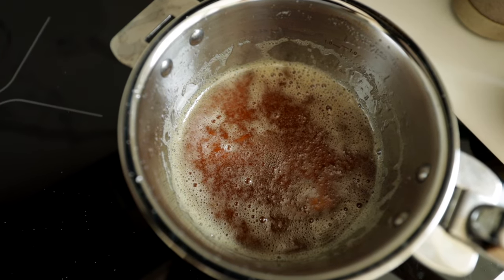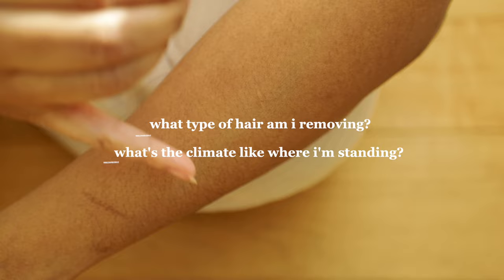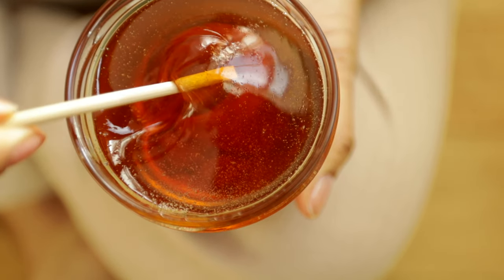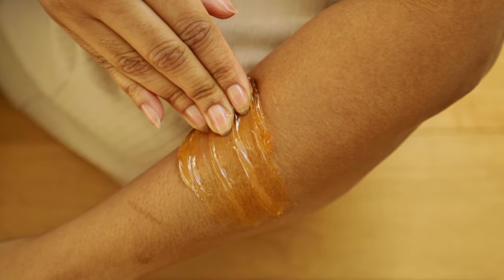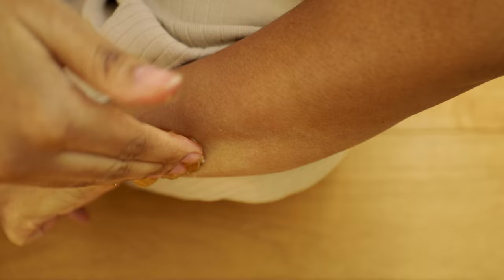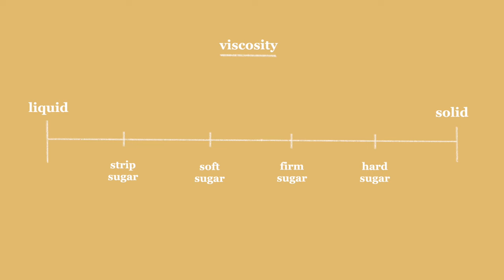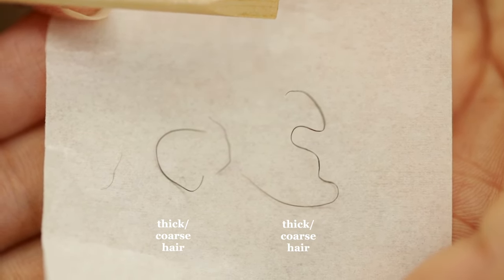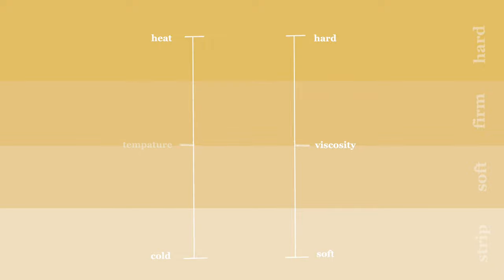Which DIY Sugar Wax Should You Use? and Where?